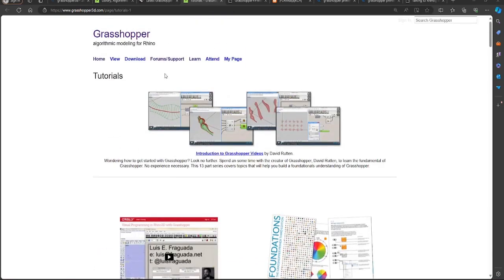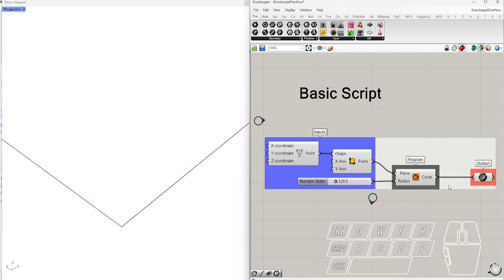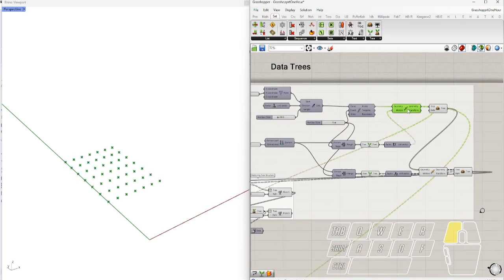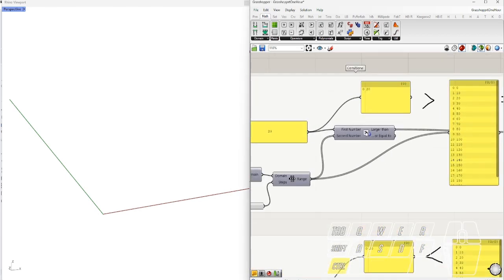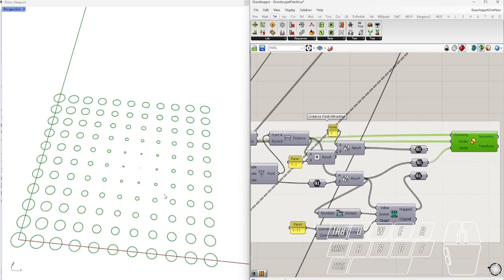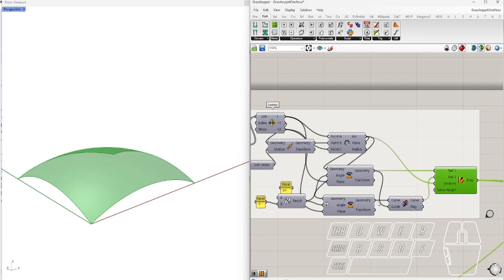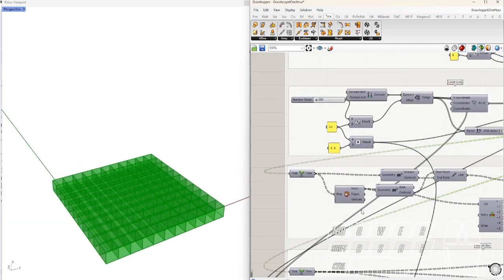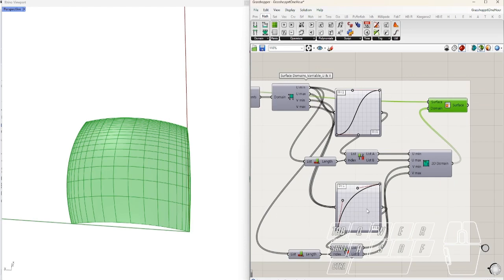Grasshopper 3d in one hour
This introduction aims to introduce audiences to Grasshopper 3d. Grasshopper 3d is a programming tool to write algorithms and can be used effectively in designing and planning nonconventional designs. authored by Ghaith Tish